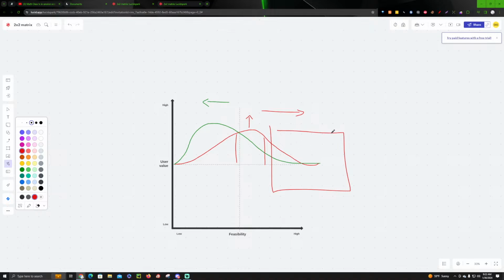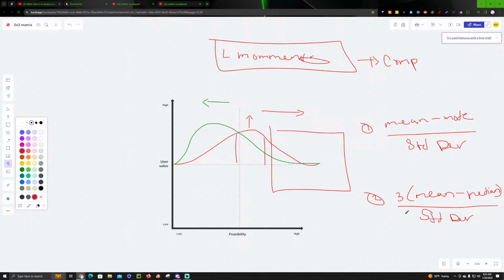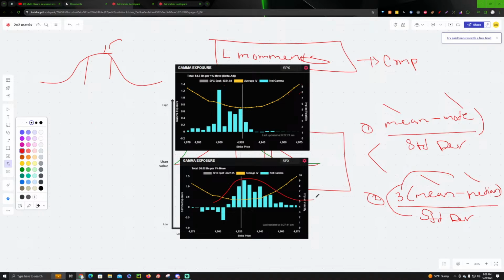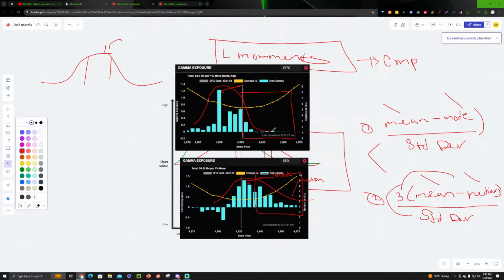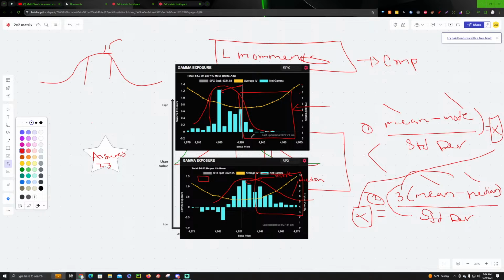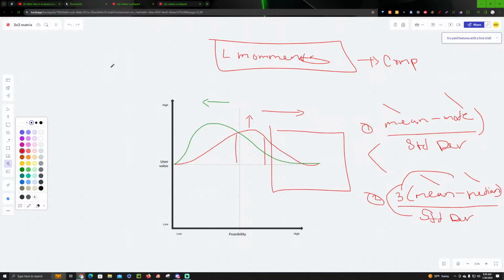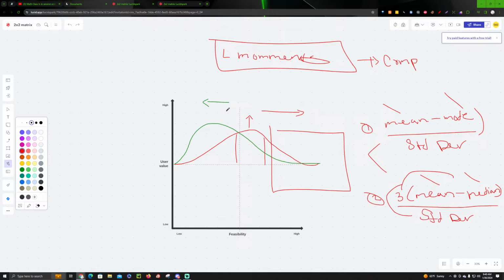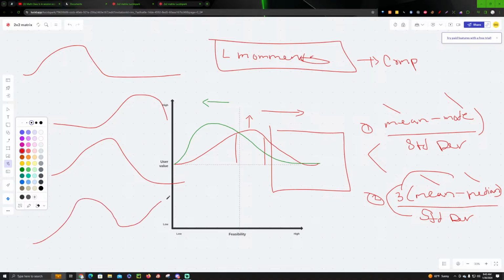Math Class Is in session scoundrels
Traderlink Monthly